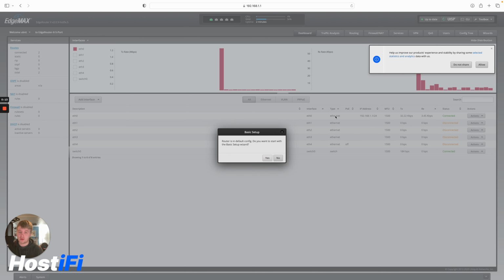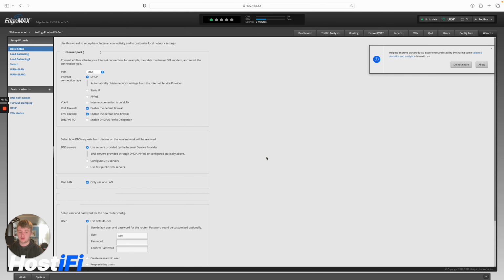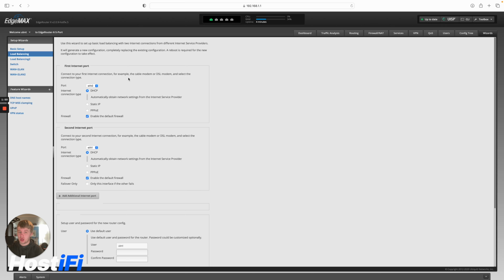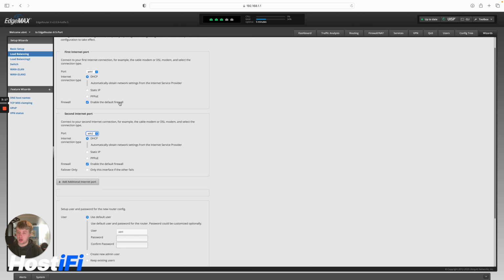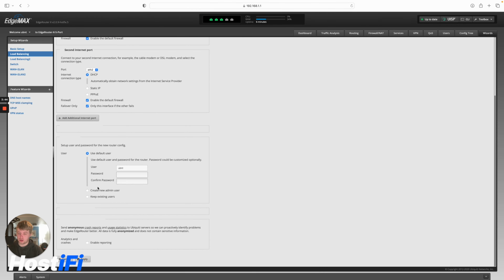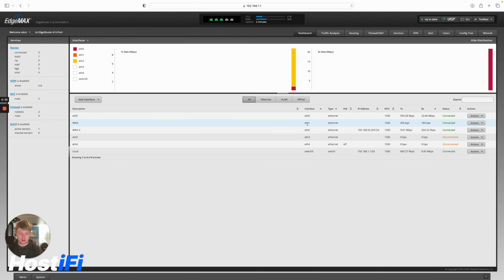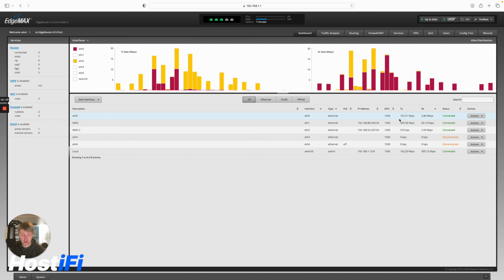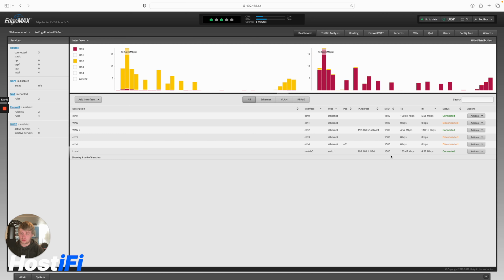UISP - EdgeRouter Dual-WAN Setup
Learn how to setup an EdgeRouter with Dual-WAN.

*HostiFi*